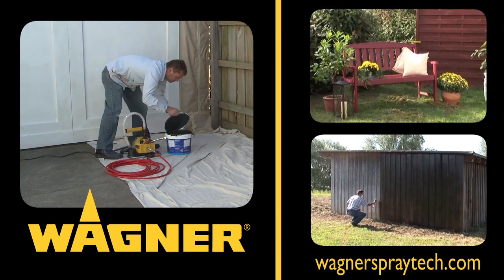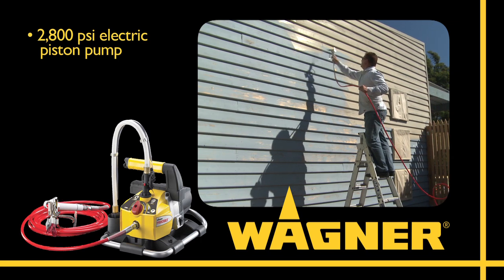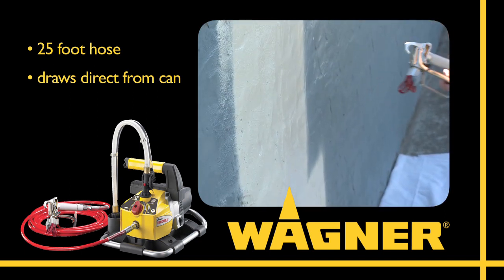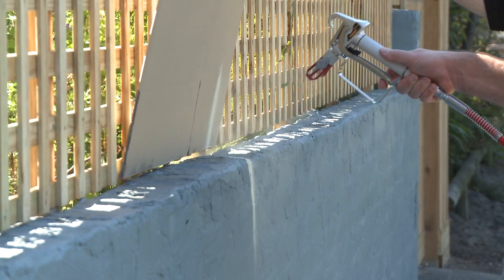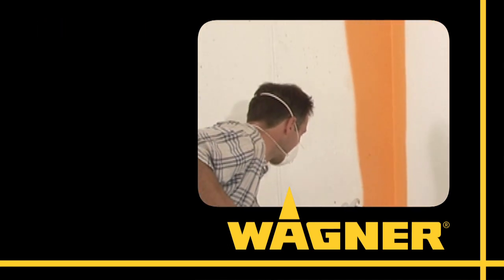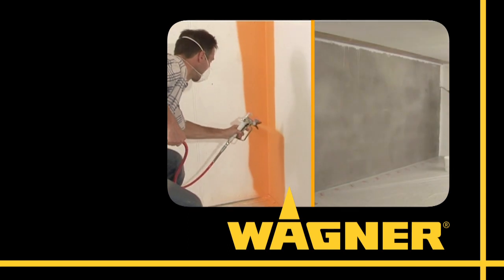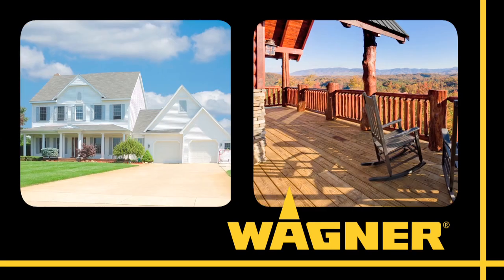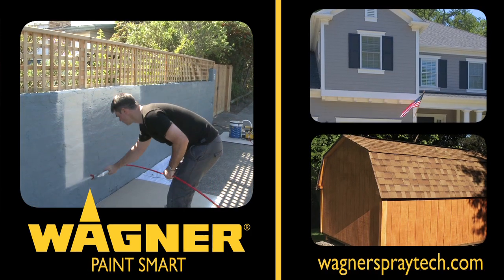Wagner ProCoat Sprayers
Electric piston pump paint sprayer capable of spraying today's thick latex paints without thinning. It produces the same great finish found with professional sprayers with features designed for the home-owner. Draw paint, stain, or sealers directly from the can. The adjustable pressure controls overspray while the spray gun swivel increases comfort.

Great for whole house painting yet simple enough for sheds, fences, and decks. It sets up in less than 5 minutes